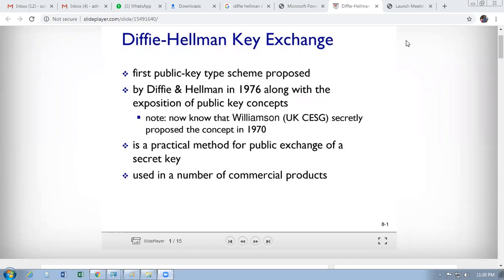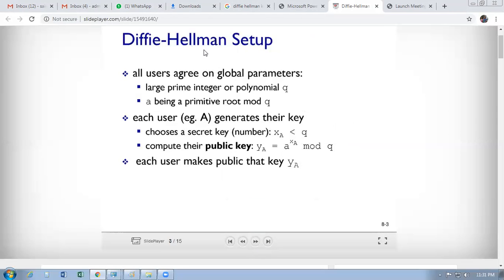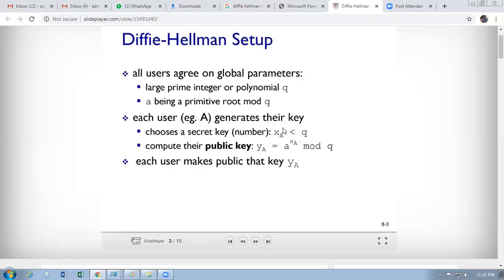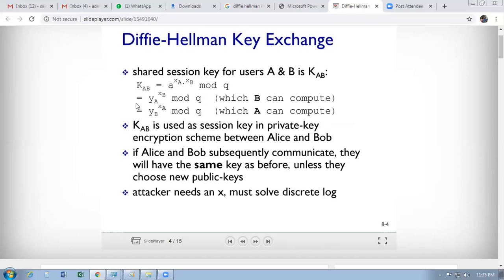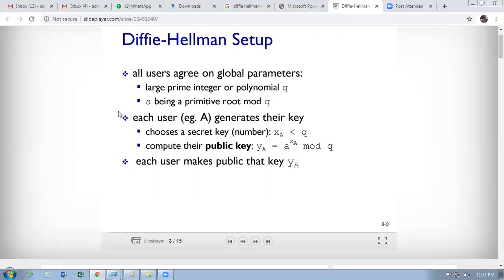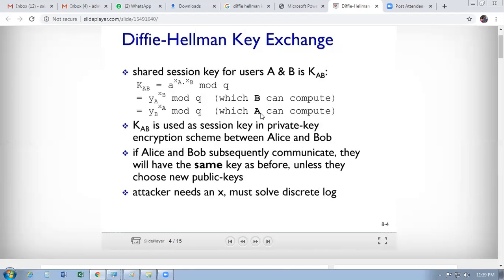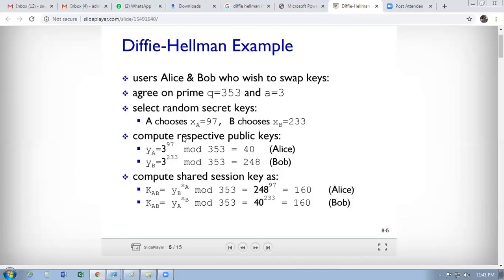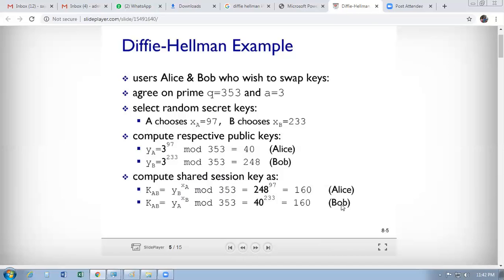CNS DIFFIE-HELLMAN KEY EXCHANGE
DIFFIE HELLMAN KEY EXCHANGE ALGORITHM IN CRYPTOGRAPHY